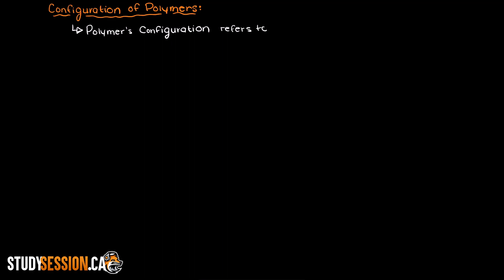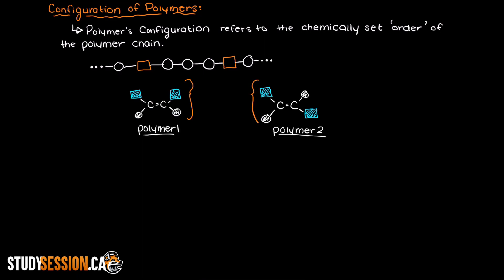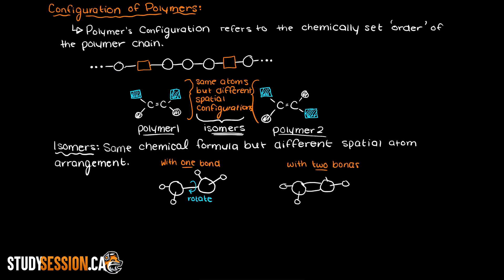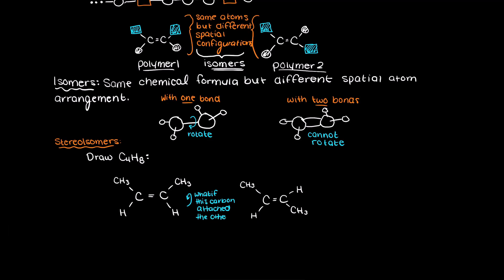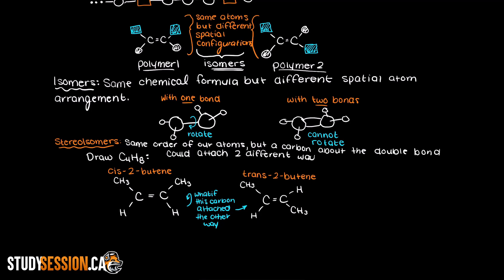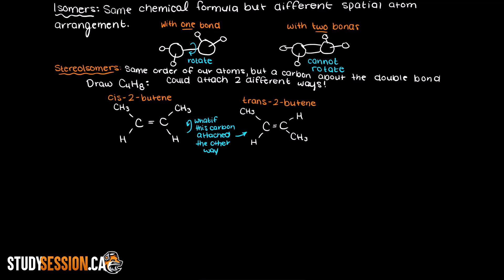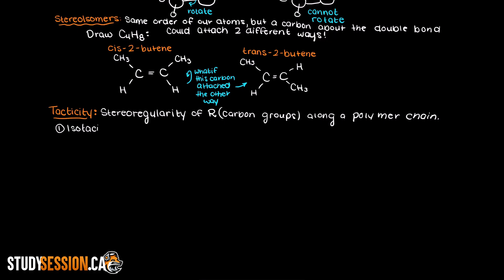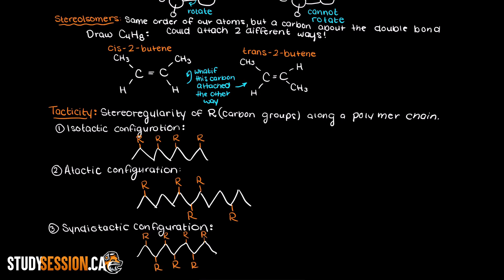Polymer Configurations | Geometric Isomers and Stereoisomers | Polymer Engineering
A polymers configuration is the arrangement of the atoms, which can only be altered by breaking the attaching bonds. The reason this is important is because we can have the same ‘order’ of atoms but, the can have a different spatial orientation and therefore be a completely different polymer. Therefore, to resolve this in this video we talk about geometric isomers and stereoisomers.

This timeline is meant to help you better understand what the configuration of a polymer means:
0:00 Introduction.
0:32 What is a polymers configuration?
1:06 What are isomers?
1:32 Geometric isomers.
2:10 Stereoisomers
3:59 Outro